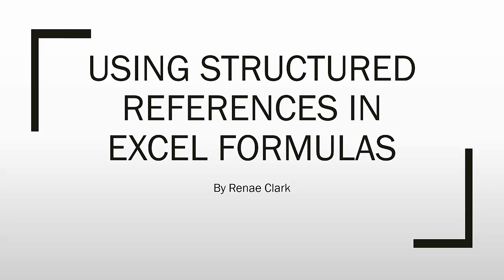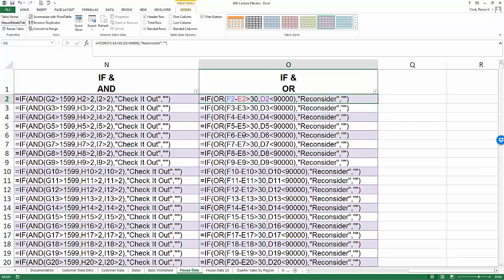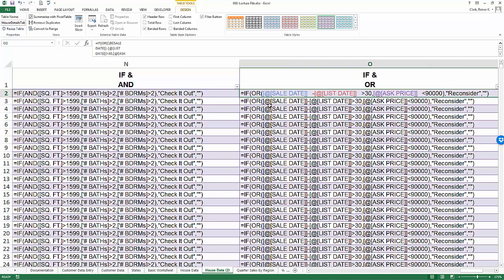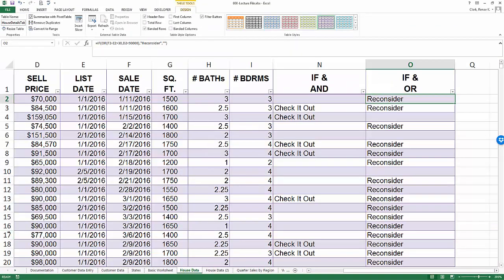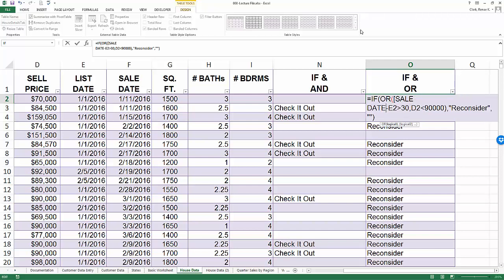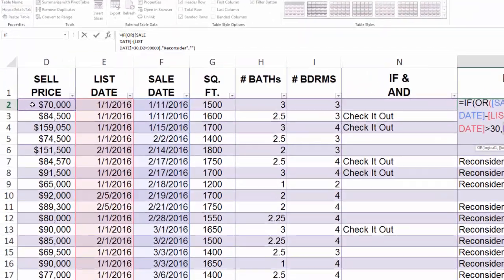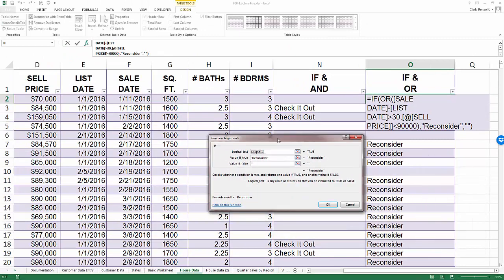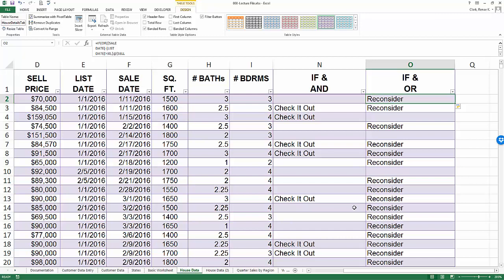Using Structured References in Excel Formulas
Updated using structured references in Excel formulas.